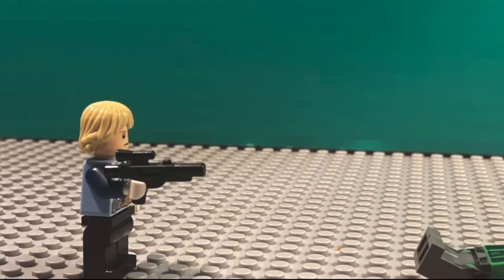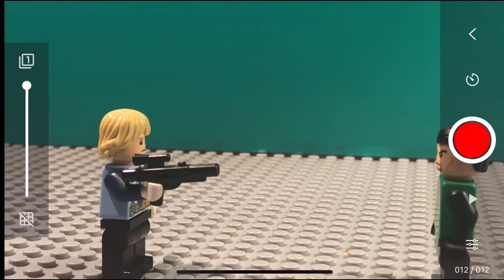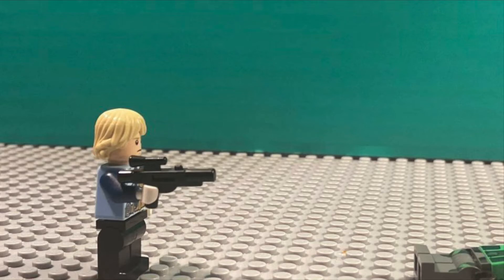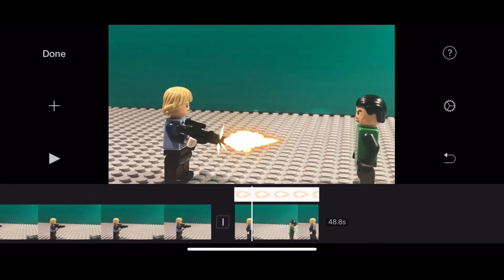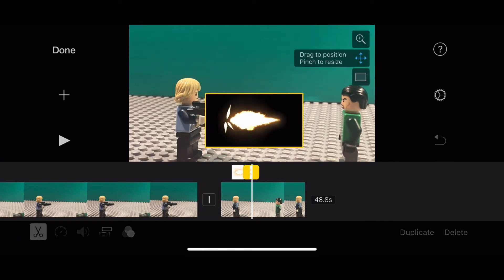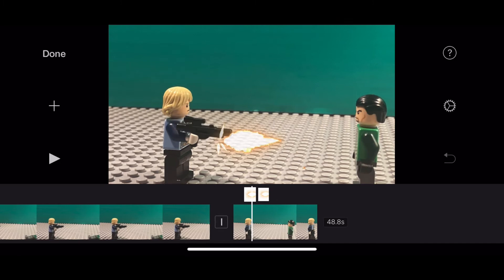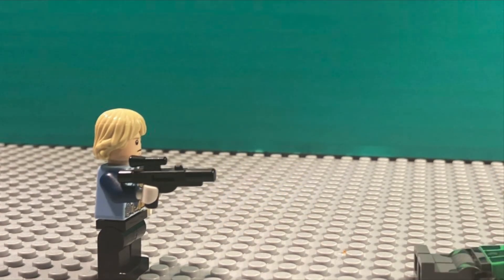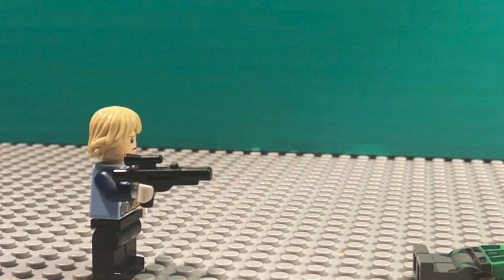Lego How To: How To Add Muzzle Effects To iMovie (Quick and Easy)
I hope this helped